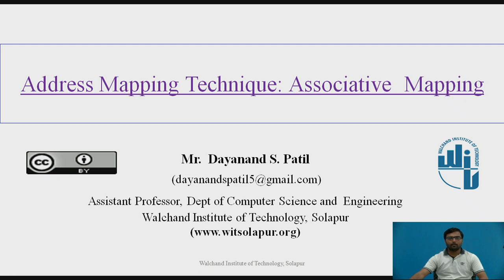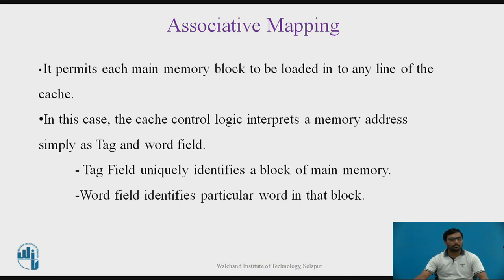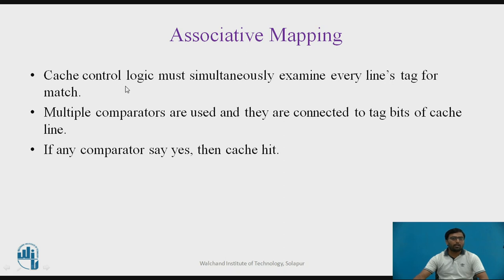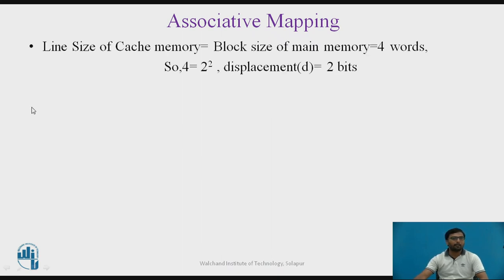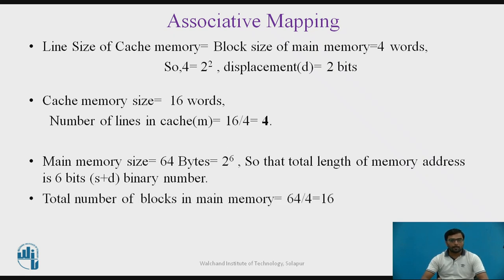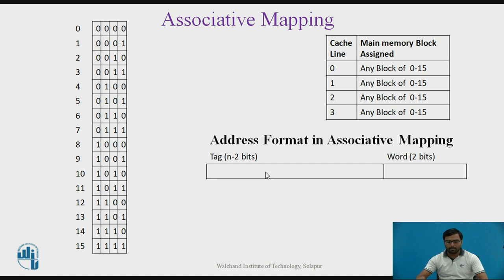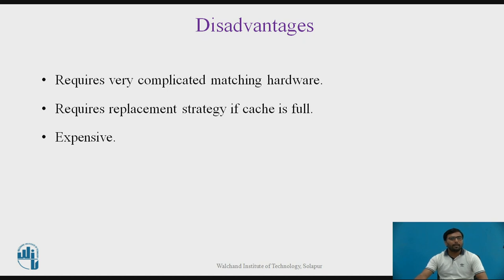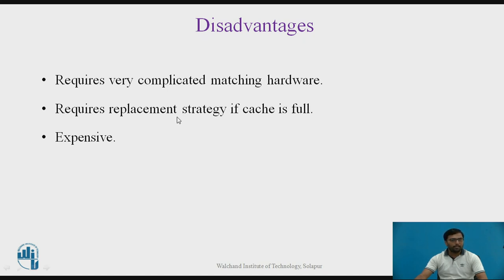Associative Address Mapping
Mr. Dayanand S Patil
Assistant Professor